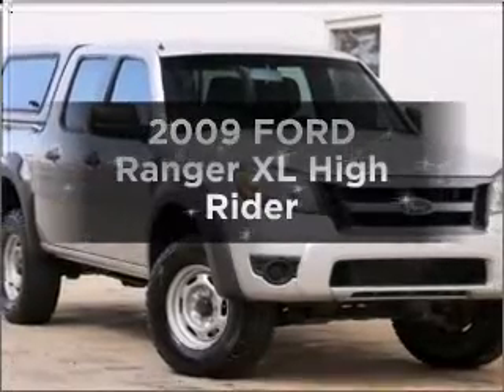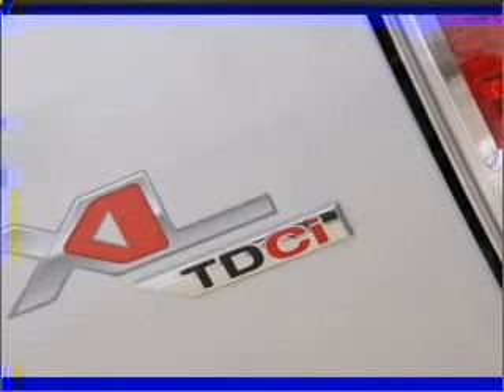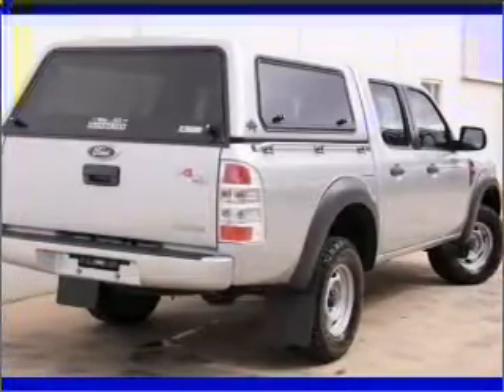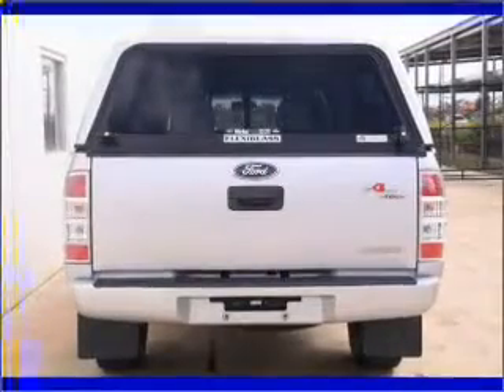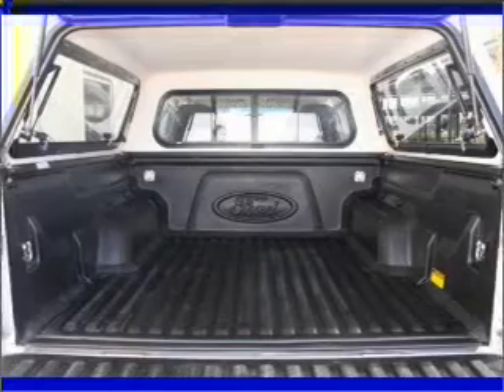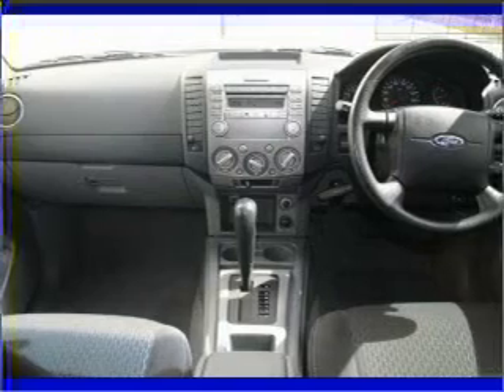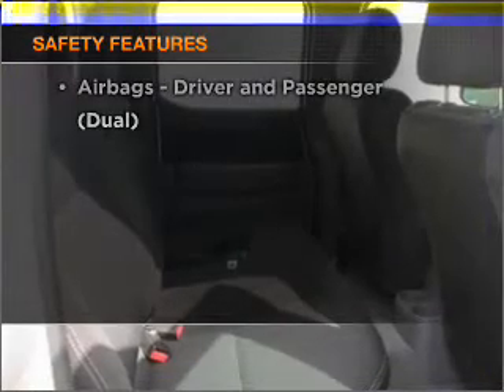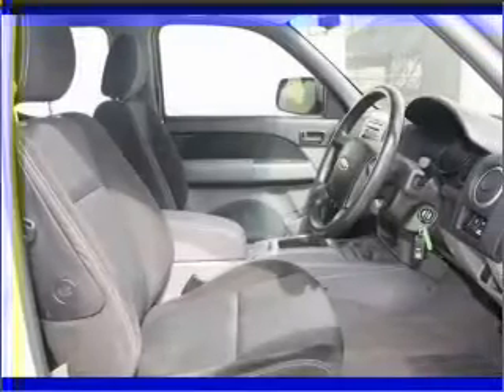2009 FORD Ranger XL High Rider - Deer Park VIC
2009 FORD Ranger XL High Rider 3 litre Automatic Utility Silver Exterior.